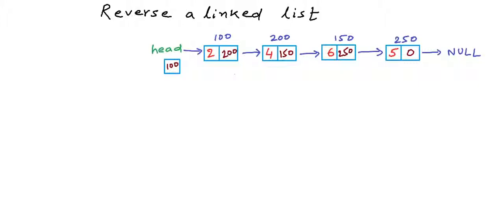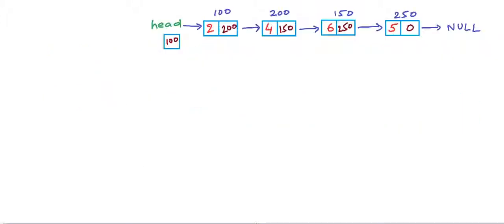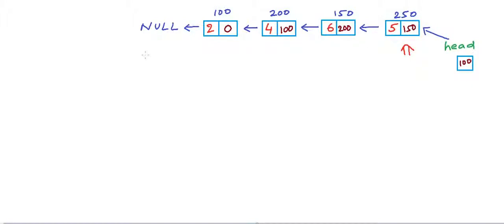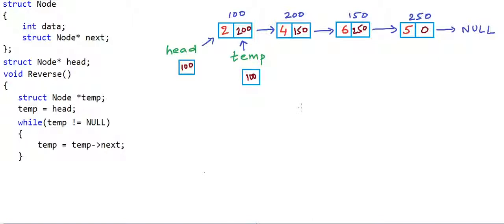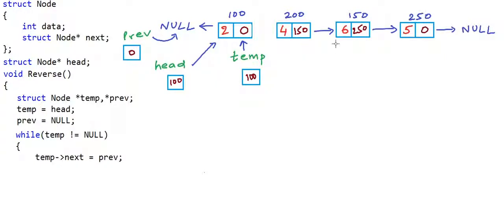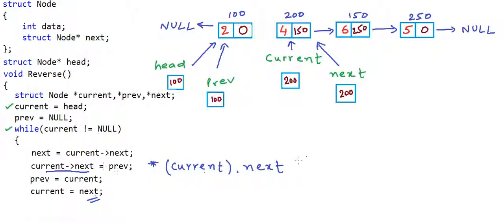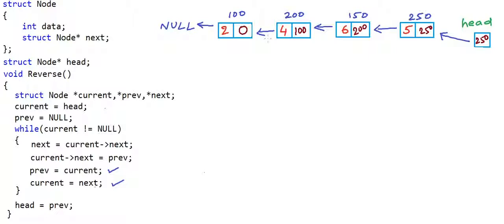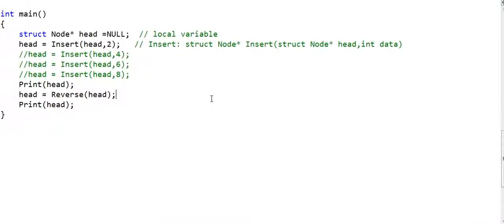Reverse a linked list Iterative method